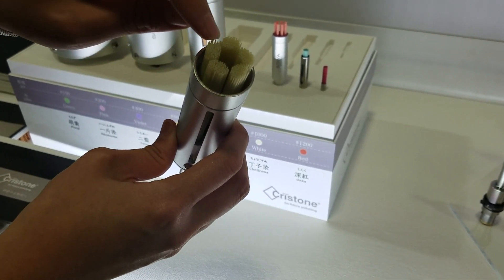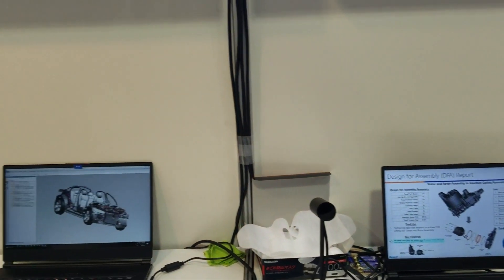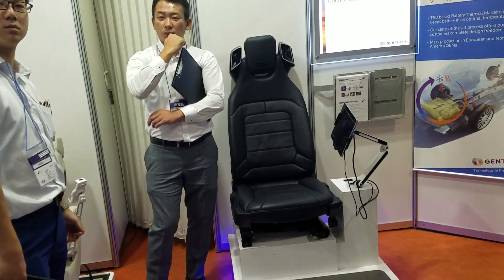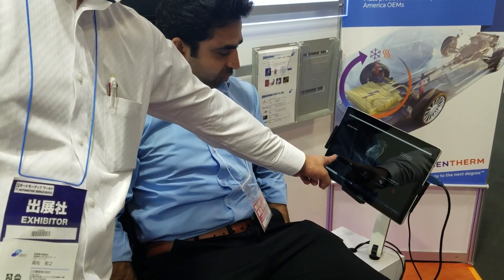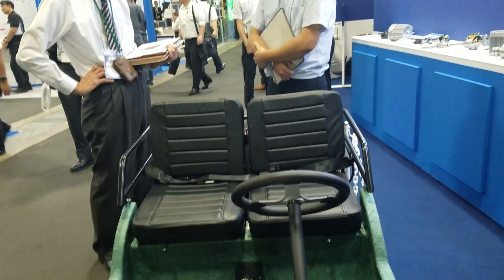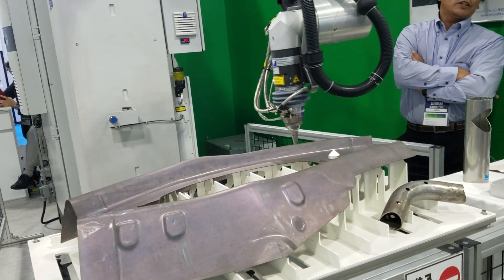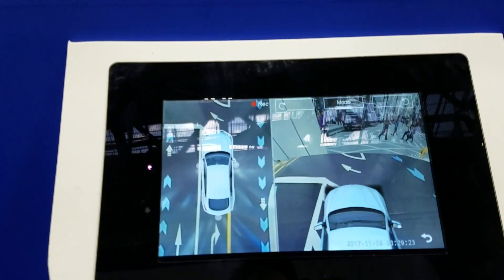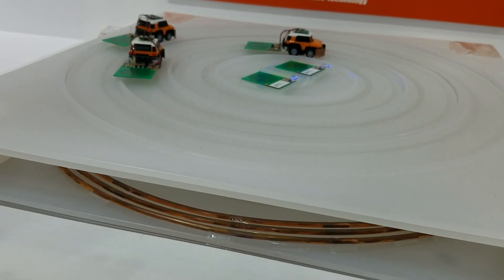AUTOMOTIVE WORLD NAGOYA JAPAN-TRADE SHOW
It exhibits the latest technologies of advanced themes in the automobile industry such as automatic operation, electronicization / motorization of cars, connected cars, weight saving, etc